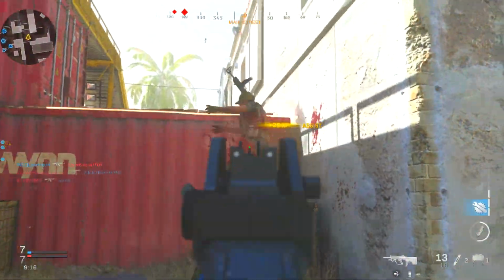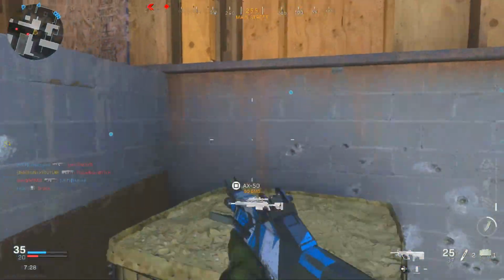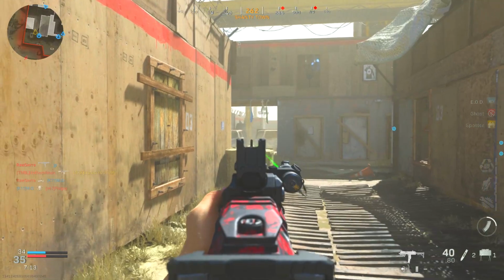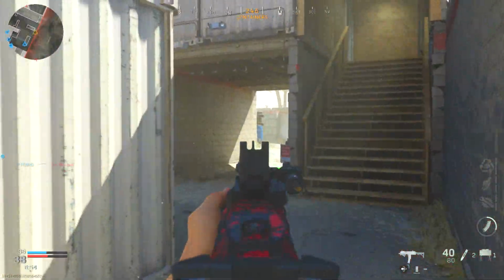How to NEVER DIE AGAIN in Modern Warfare..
YOOO LET'S HIT 2000 LIKES ON THIS ONE! THESE COD MW TIPS AND TRICKS WILL HELP YOU RAISE YOUR KD, GET MORE KILLS AND STOP DYING SO MUCH IN CALL OF DUTY: MODERN WARFARE MULTIPLAYER!